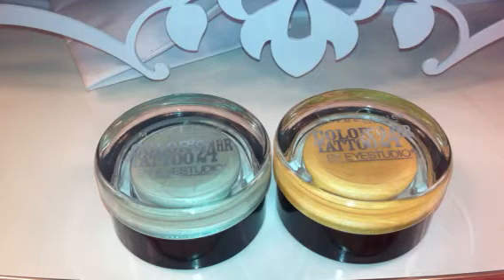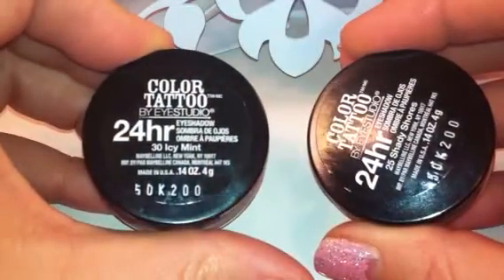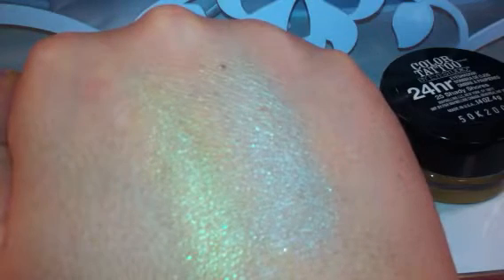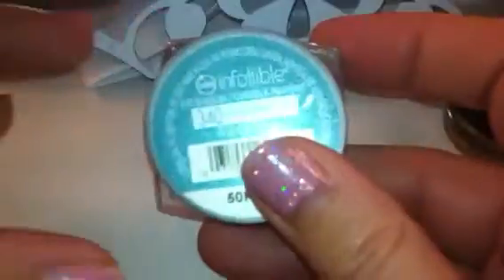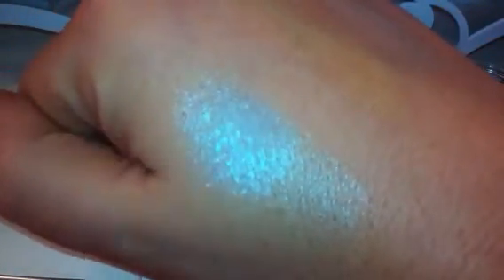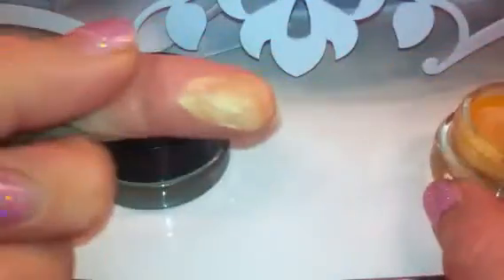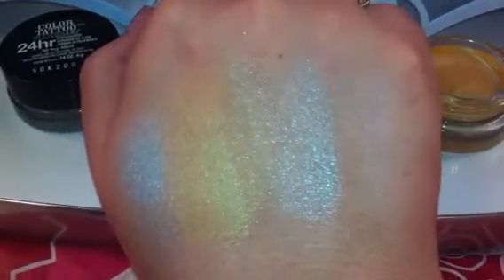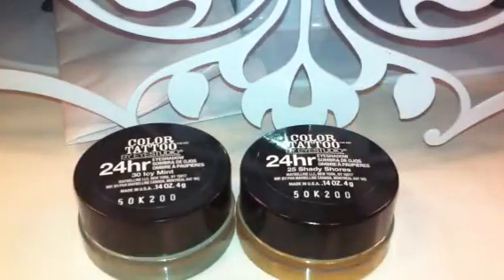Review maybelline duo chrome tattoo shadows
Here are two more of the limited edition color tattoo's recently released
These are duo chrome
Very sheer
Pretty colors though
They make a great eyeshadow base
The texture of these shadows is much different than the shades released in the past

All items mentioned were purchased by me with my own money